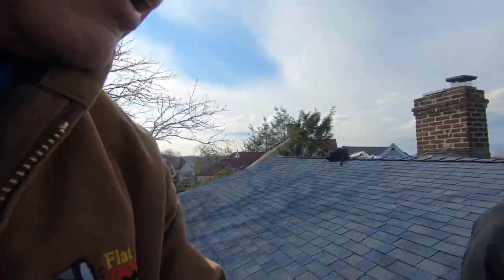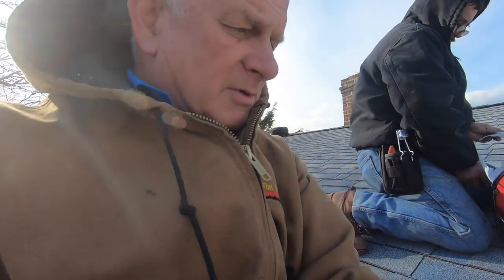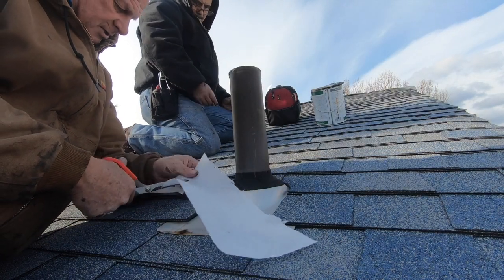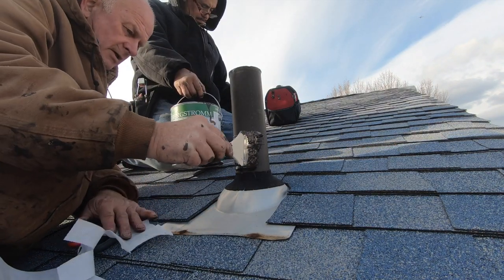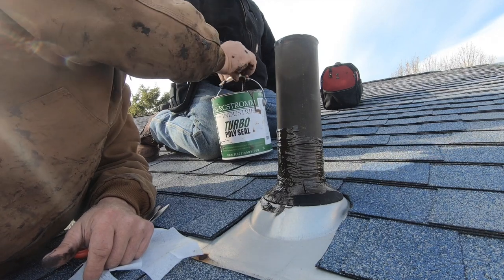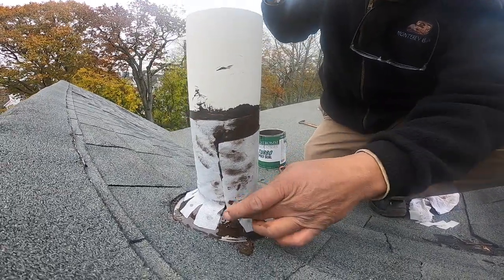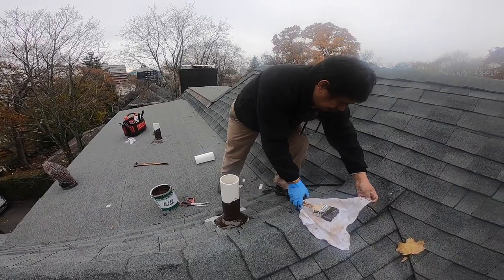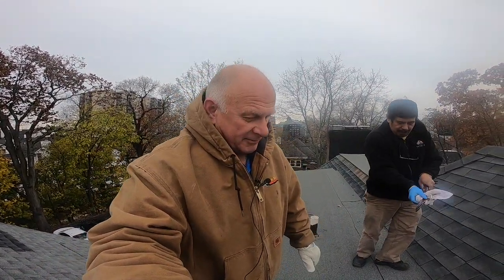ROOF VENT PIPE LEAK REPAIR on a Shingle Roof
Vent pipes on roofs can cause leaks when the rubber boot disintegrates. See how to fix it without replacing it.

How to repair a leak that comes from a bathroom vent pipe on a roof. Many times it is a simple object that sticks out from a roof like a vent pipe or chimney or a skylight that causes a leak. Most of the time it's the transition from the roof to the object that causes the leak. The transition is called the flashing. When a rubber membrane becomes separated from the flashing, then water will get in and cause damage to the underlayment.
A common way to fix this is to use caulking or roofing tar. That is a temporal solution. Tar dries up and crack and caulking shrinks and fails to seal for a long period of time.
We use a product called Turbo Poly Seal. This is a Polyurethane product that stays flexible and pliable no matter the conditions.
Watch the video to see how easy it is to make a repair on any flat roof permanently.
DIY

0:00 Vent Pipe Leak
0:32 Showing cracked rubber boot
1:00 applying Turbo Poly Seal
1:32 How to cut the fleece
1:45 Applying 1 st coat Turbo poly Seal
2:10 Embedding Fleece
2:57 Applying Top Coat Turbo Poly seal
3:07 Results